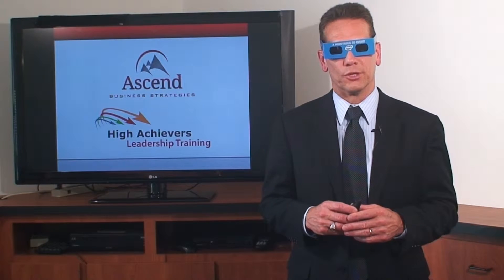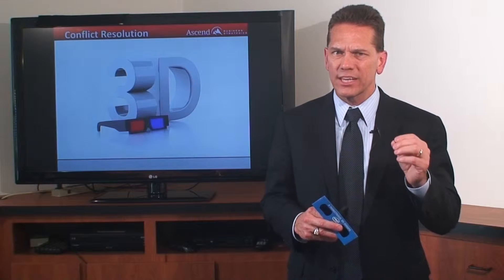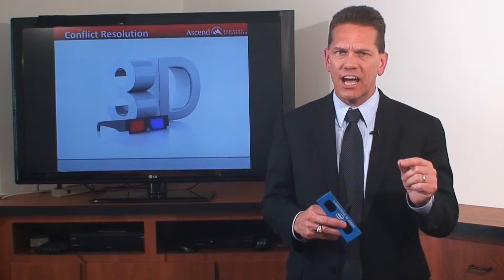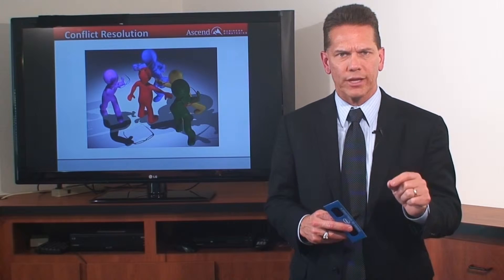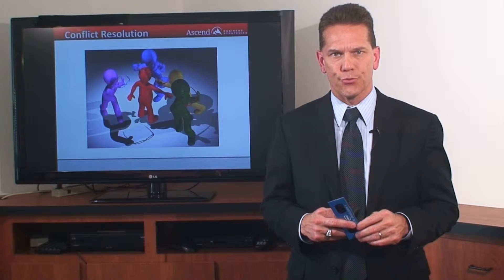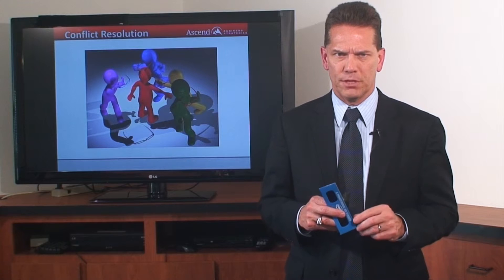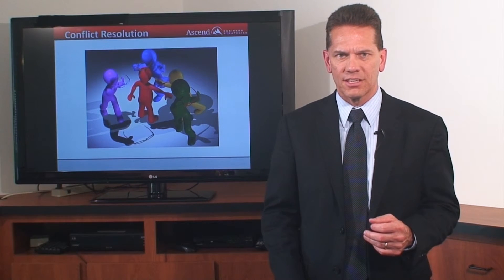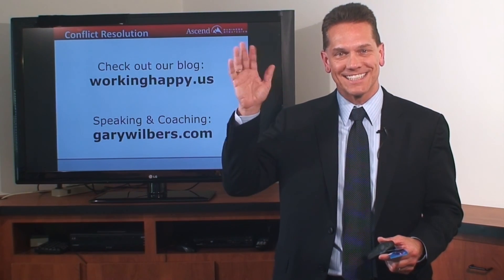Let's Take a 3D Look at Conflict!